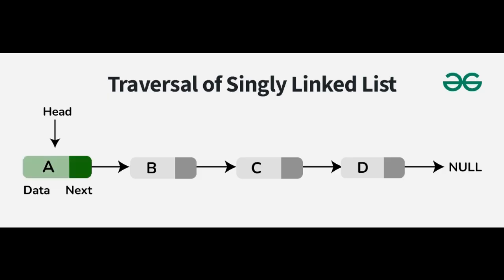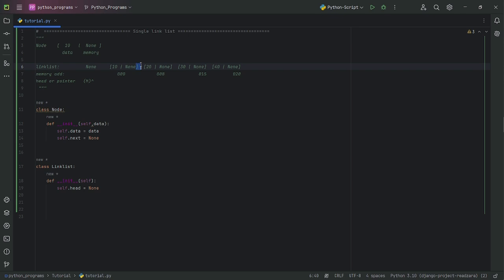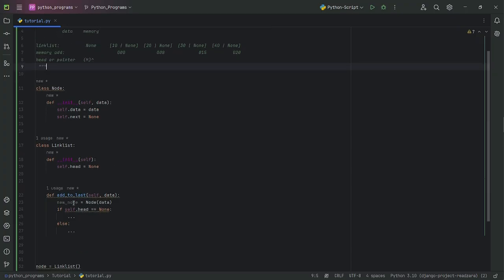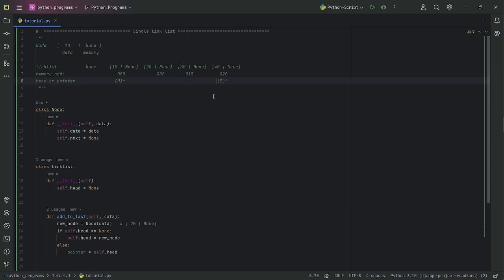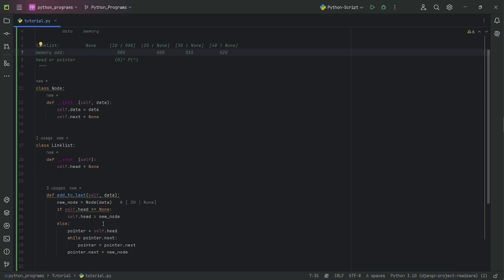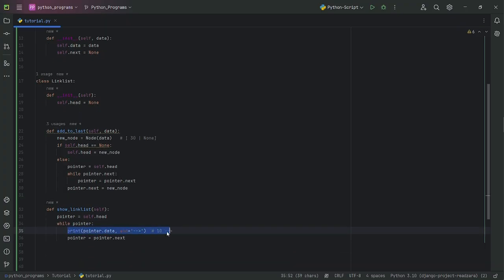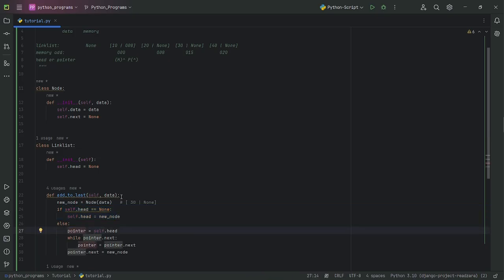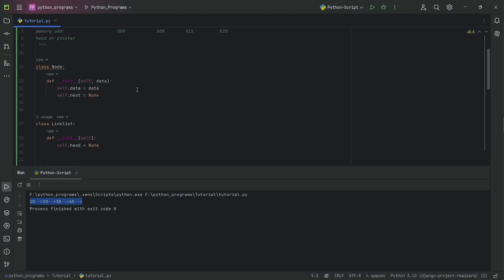LinkList Tutorial| Python LinkList | Linear Data Structure | mini_py_projects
In this tutorial, we’ll be focusing on a key operation of Linked Lists in Python: Adding an Element to a Linked List.

You will learn:

    What a Linked List is and how it works in Python
    How to add a new element to the beginning, middle, or end of a Linked List
    Step-by-step implementation of the Insertion Operation in Python
    How nodes and pointers interact in a linked list when adding new elements

This video is perfect for beginners looking to understand how to manipulate linked lists in Python by adding elements. We will walk you through the code, explaining each step, and by the end, you'll know how to efficiently add elements to your own linked list!